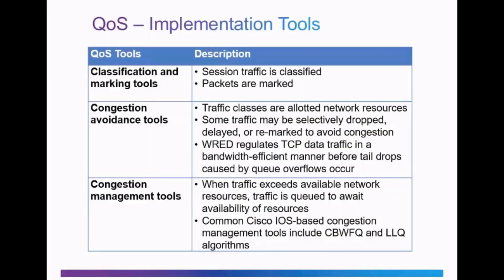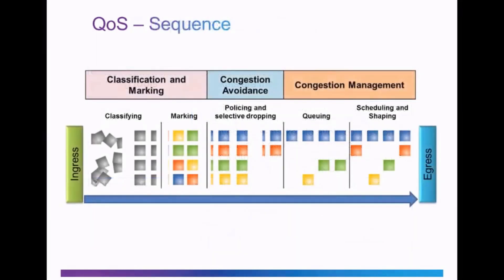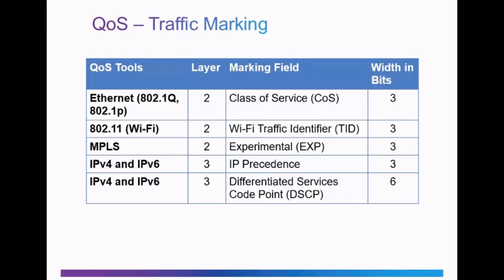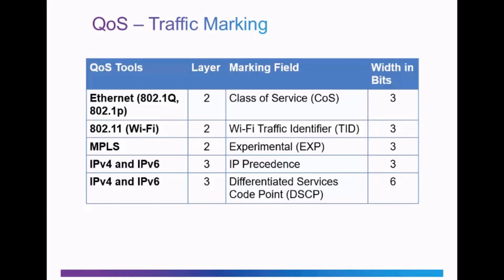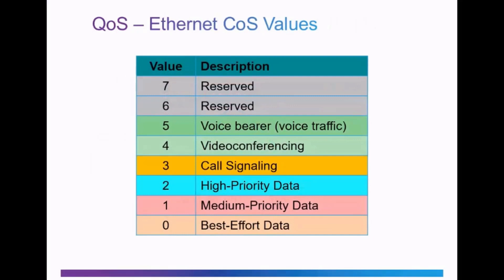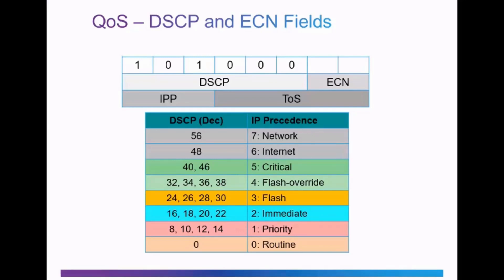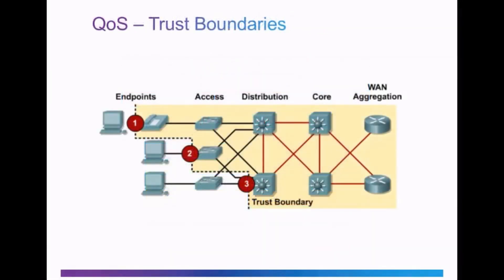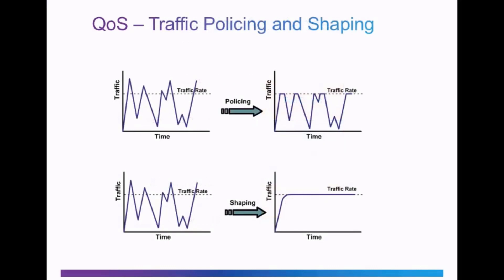CCNA - QoS Implementation Techniques